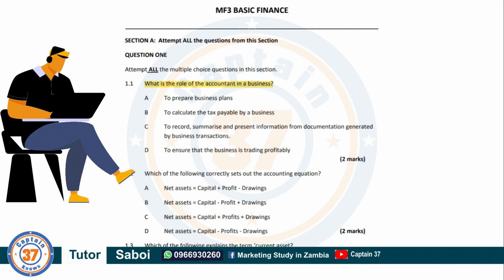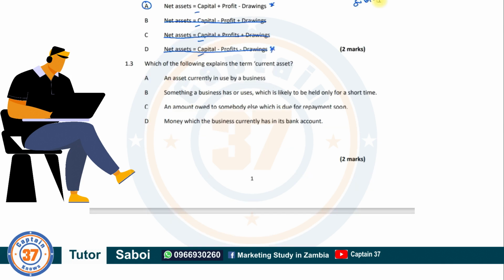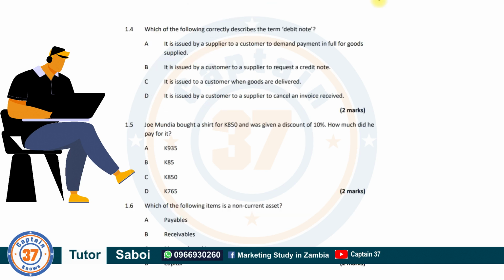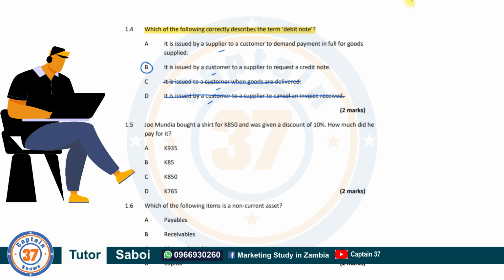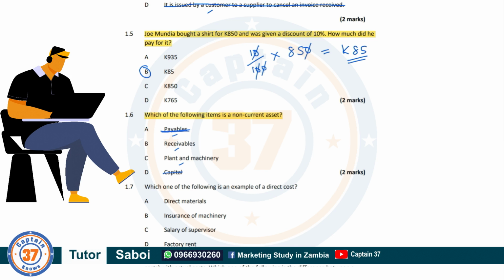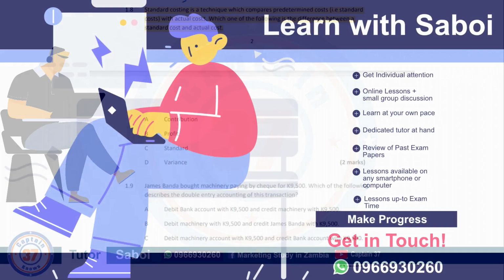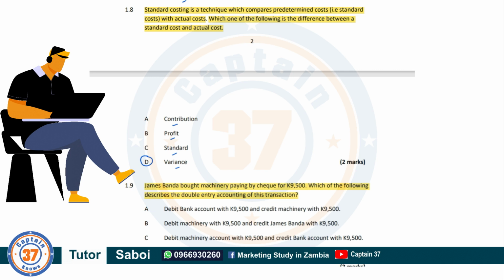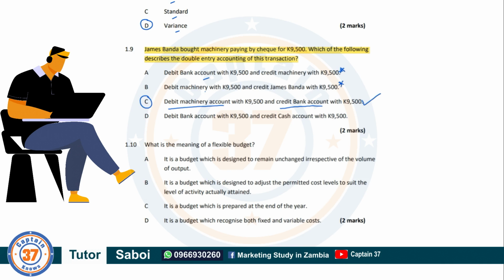Q1 of September 2022 - Basic Finance - Zambia Institute of Marketing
I take you through Question 1 which was compulsory.